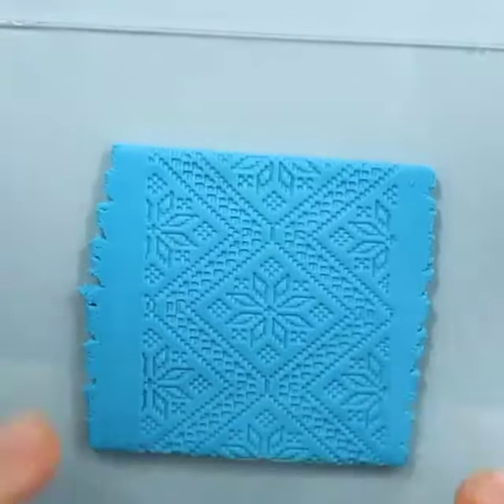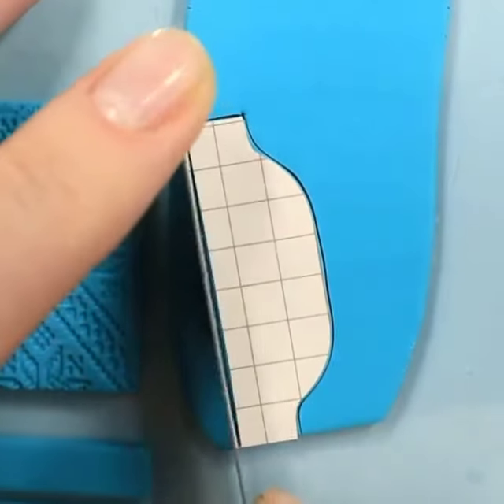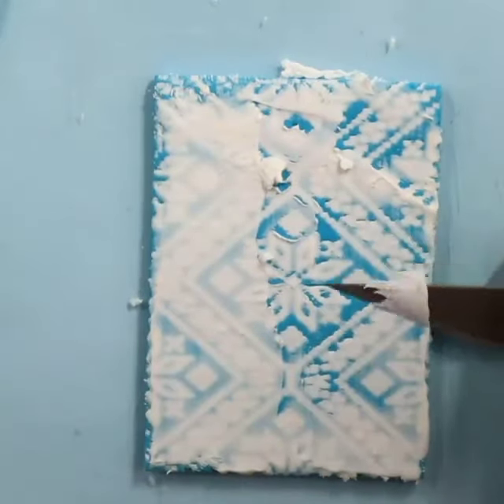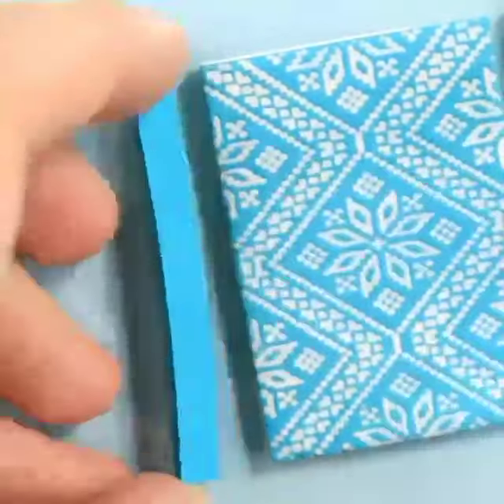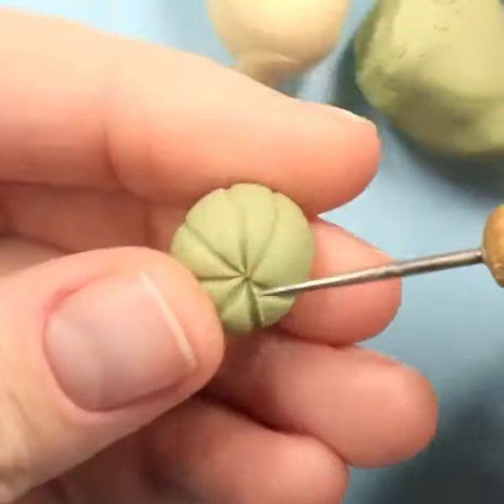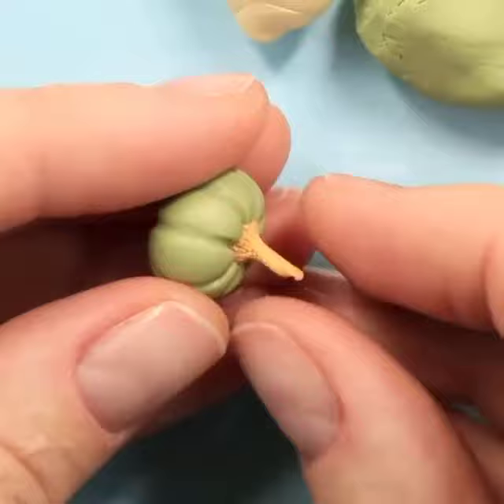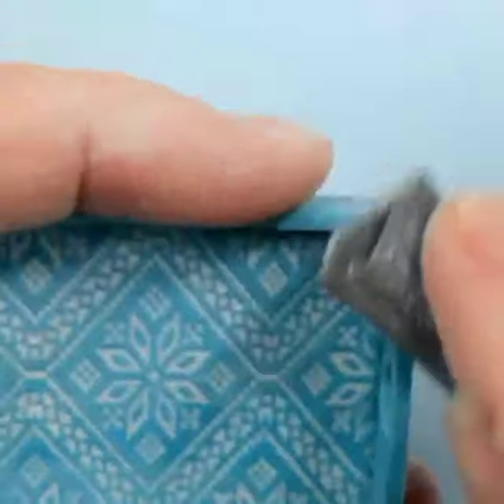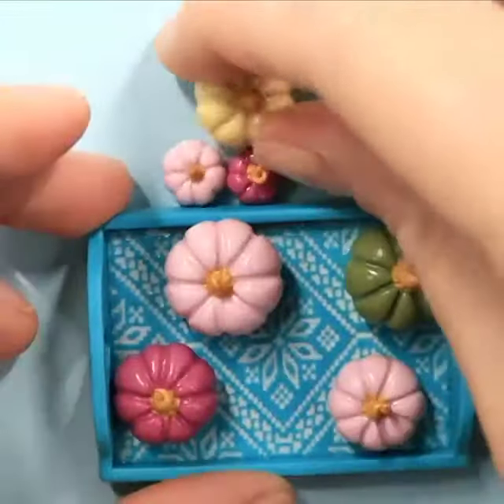fall into autumn 🍂🍁🎃 (September 12, 2024)